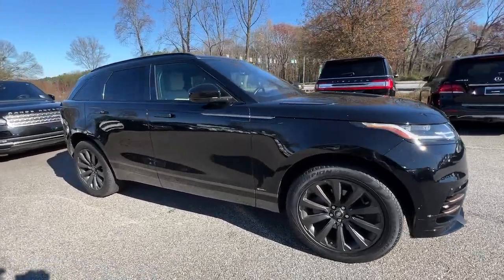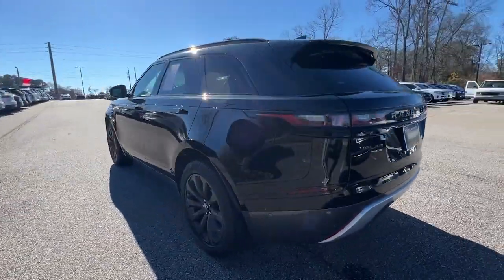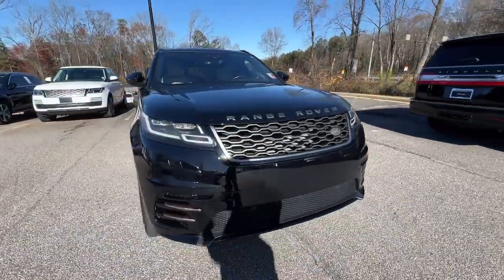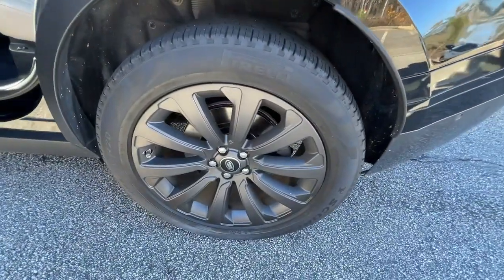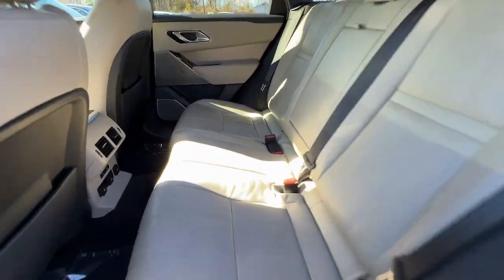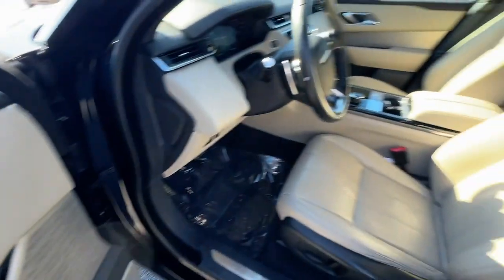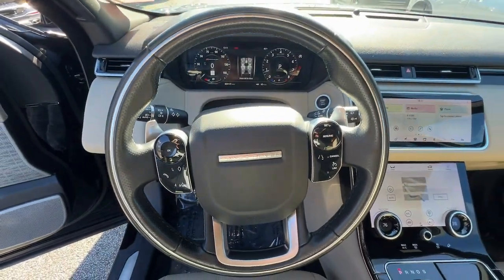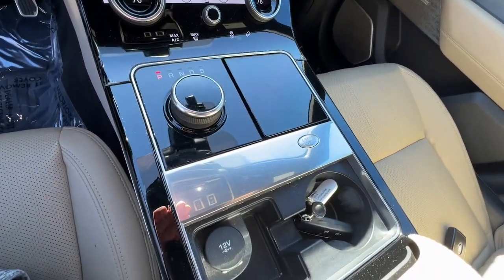2018 Land Rover Range_Rover_Velar Marietta, Powers Park, Fair Oaks, East Cobb, Sandy Plains 6060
Narvik Black Used 2018 Land Rover Range_Rover_Velar SE R-Dynamic available in Marietta GA at Malones Automotive. Servicing the Marietta, Powers Park, Fair Oaks, East Cobb, Sandy Plains, GA area.

Malones Automotive
1827 Lower Roswell Rd

MSRP $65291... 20 Wheels... Heated & Ventilated Front Seats w/ Driver Memory & Massage Function... Power Moonroof... Navigation System... Power Liftgate... Remote Keyless Entry... brbrBluetooth... Nationwide Shipping Available 10-Way Front Seats w/Driver Memory 17 Speakers 20-Way Fr Htd/Cooled Seats w/Memory/Massage/Rr Htd 3.73 Axle Ratio 4-Wheel Disc Brakes ABS brakes Adaptive suspension Air Conditioning AM/FM radio Auto High-beam Headlights Auto-dimming door mirrors Auto-dimming Rear-View mirror Automatic temperature control Brake assist Bumpers: body-color Compass Delay-off headlights Driver door bin Driver vanity mirror Drivers Seat Mounted Armrest Dual front impact airbags Dual front side impact airbags Electronic Stability Control Emergency communication system: InControl Protect Exterior Parking Camera Rear Four wheel independent suspension Front anti-roll bar Front Bucket Seats Front Center Armrest Front dual zone A/C Front fog lights Front reading lights Fully automatic headlights Garage door transmitter: HomeLink Headlight cleaning Heated door mirrors Illuminated entry Low tire pressure warning Memory seat Navigation system: Touch Pro Navigation System Occupant sensing airbag Outside temperature display Overhead airbag Panic alarm Passenger door bin Passenger seat mounted armrest Passenger vanity mirror Perforated Grained Leather & Suedecloth Seat Trim Power door mirrors Power driver seat Power Liftgate Power moonroof Power passenger seat Power Pro Power steering Power windows Radio data system Radio: Meridian Surround Sound System (825W) Rain sensing wipers Rear anti-roll bar Rear fog lights Rear reading lights Rear seat center armrest Rear window defroster Rear window wiper Remote keyless entry Security system Speed control Speed-sensing steering Speed-Sensitive Wipers Split folding rear seat Spoiler Steering wheel mounted audio controls Tachometer Telescoping steering wheel Tilt steering wheel Traction control Trip computer Turn signal indicator mirrors Variably intermittent wipers Wheels: 20 10 Spoke w/Satin Dark Grey Finish.brbrbr21/27 City/Highway MPGbrbrSee our Website for the Original Window Sticker w/ the Factory Options!brbrCHECK OUT MALONES ONLINE REPUTATION... A+ BBB RATING!! CARFAX CERTIFIED...All our cars are aggressively computer priced for a Quick Easy and Pressure Free Sale. Please come in and see how easy it is to do business at Malones Automotive. Powertrain Warranty and Great Finance Rates...
Navigation system: Touch Pro Navigation System|17 Speakers|AM/FM radio|Radio data system|Radio: Meridian Surround Sound System (825W)|Air Conditioning|Automatic temperature control|Front dual zone A/C|Rear window defroster|Memory seat|Power driver seat|Power steering|Power windows|Remote keyless entry|Steering wheel mounted audio controls|Adaptive suspension|Four wheel independent suspension|Speed-sensing steering|Traction control|4-Wheel Disc Brakes|ABS brakes|Dual front impact airbags|Dual front side impact airbags|Emergency communication system: InControl Protect|Front anti-roll bar|Low tire pressure warning|Occupant sensing airbag|Overhead airbag|Rear anti-roll bar|Power moonroof|Power Liftgate|Brake assist|Electronic Stability Control|Exterior Parking Camera Rear|Auto High-beam Headlights|Delay-off headlights|Front fog lights|Fully automatic headlights|Headlight cleaning|Rear fog lights|Panic alarm|Security system|Speed control|Auto-dimming door mirrors|Bumpers: body-color|Heated door mirrors|Power door mirrors|Spoiler|Turn signal indicator mirrors|10-Way Front Seats w/Driver Memory|20-Way Fr Htd/Cooled Seats w/Memory/Massage/Rr Htd|Auto-dimming Rear-View mirror|Compass|Driver door bin|Driver vanity mirror|Front reading lights|Garage door transmitter: HomeLink|Illuminated entry|Outside temperature display|Passenger seat mounted armrest|Passenger vanity mirror|Power Pro|Rear reading lights|Rear seat center armrest|Tachometer|Telescoping steering wheel|Tilt steering wheel|Trip computer|Drivers Seat Mounted Armrest|Front Bucket Seats|Front Center Armrest|Perforated Grained Leather & Suedecloth Seat Trim|Power passenger seat|Split folding rear seat|Passenger door bin|Wheels: 20 10 Spoke w/Satin Dark Grey Finish|Rain sensing wipers|Rear window wiper|Speed-Sensitive Wipers|Variably intermittent wipers|3.73 Axle Ratio|Bluetooth...|Nationwide Shipping Available